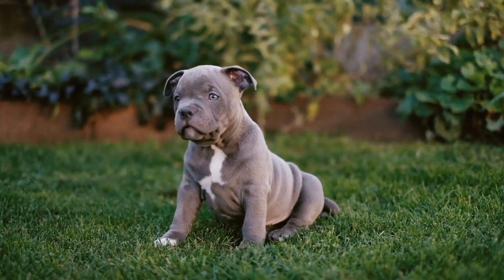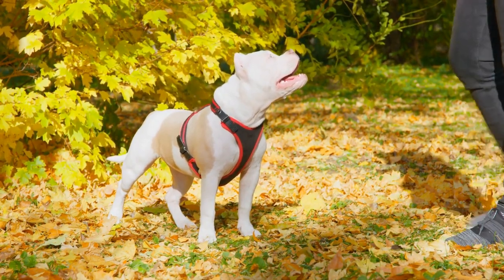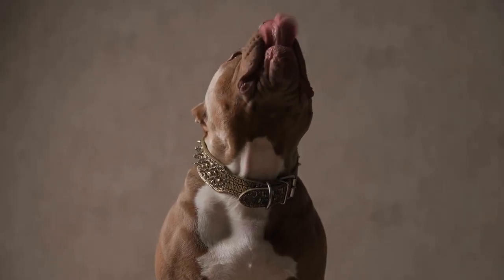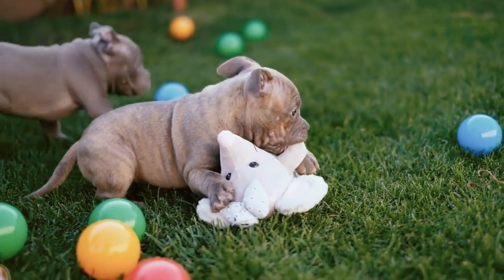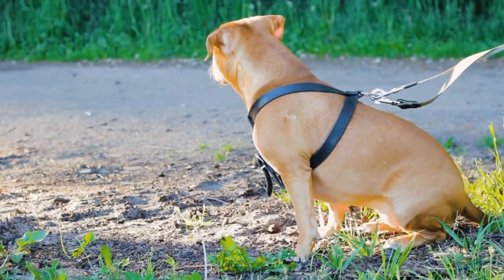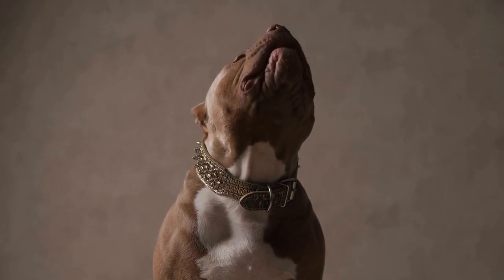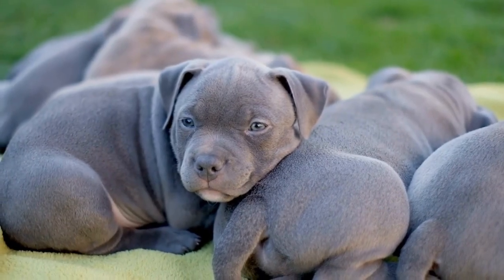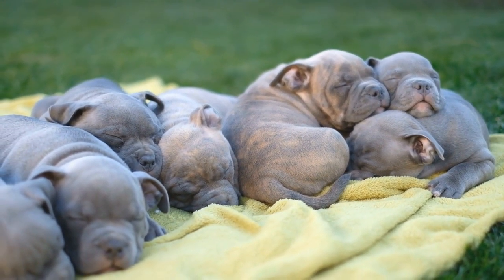American Bully Breed Specific Leash Training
Leash training is an essential skill for all dogs, regardless of their breed  However, when it comes to the American Bully breed, leash training is particularly important due to their size and strength  American Bullies are muscular and powerful dogs, so it's crucial to teach them proper leash manners to ensure both their safety and the safety of those around them

American Bullies are known for their loyalty, intelligence, and affectionate nature  They make excellent companions and are great with families
00:00 American Bully Breed-Specific Leash Training